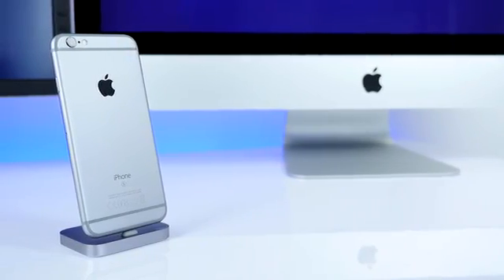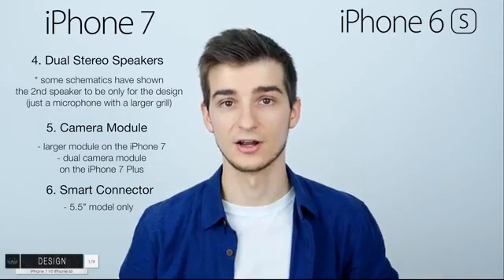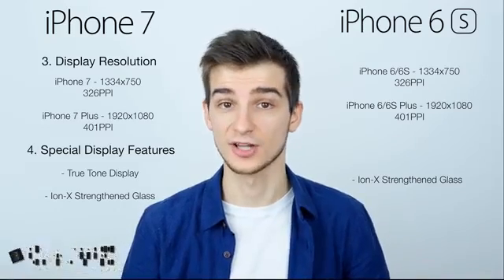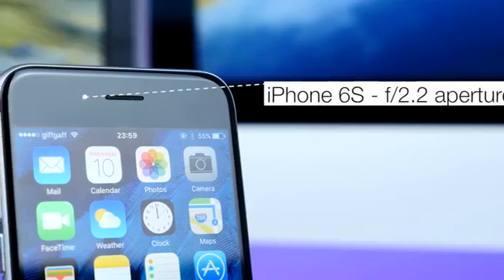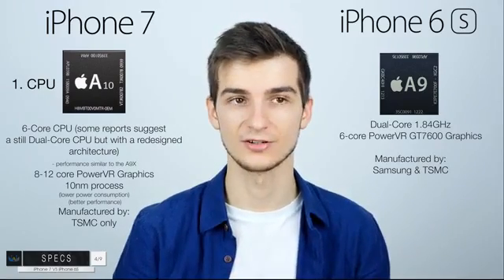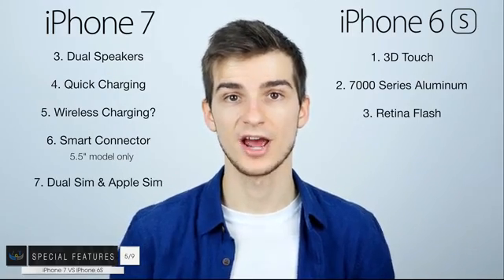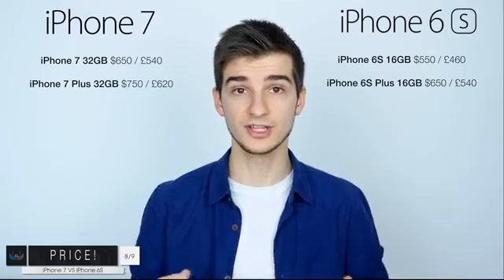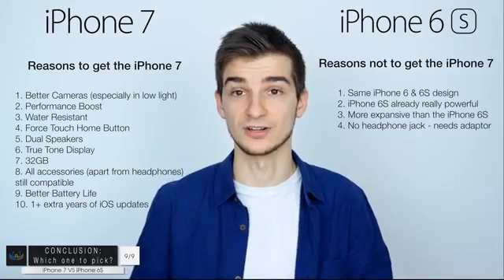iPhone 7 vs 6S FUNNY TESTING Comparison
Top 5 iphone 7 concept
រាំញីកែងជើង MYតារាហង្សមាសបែកធ្លាយ Rom Nhi Keng Cherng Davit
ប្រិម ប្រិយ និងនាយក្រិន បែកធ្លាយរូបរបូតខោអាវនៅក្នុងកម្មវិធី ខួបកំណើត
រឿង ផ្កាទីងមោង Khmer Movie Full Movie
និស្សិត្តផ្តាច់សង្ខា Full 2016 Niset Pdach Songkha 2 Chinese Movie Speak Khmer
និស្សិត្តផ្តាច់សង្ខា Full 2016 Niset Pdach Songkha 2 Chinese Movie Speak Khmerកូនប្រសារឡឺកូនប្រសារឡឺកឺ ភាគ១ Kon Brosa Ler Ker Khmer Comedy Movie 2015
Cambodia Idol កម្មវិធី Cambodia Idol, Season 1, Season 2

10. តន្ត្រីស្រាបៀ Blackcat, Blackcat Beer Concert, CTN Cambodia, Khmer Modern Concert.

11. តន្ត្រីស្រាបៀ AngKor Beer, AngKor Beer Concert, CTN, MyTV, HM HDTV, Khmer Tour Concert

12. BOOM Bayon TV, កម្មវិធីហ្គេមគ្រាប់បែក ទូរទស្សន៍បាយ័ន, តន្ត្រីសម័យ, តន្ត្រីបុរាណ

13. តន្ត្រីស្រាបៀ Expert, Expert Beer Concert, CTN Cambodia, TV Record. Khmer Modern Concert

14. តន្ត្រី Pocari Sweat, Pocari Sweat Concert, CNC Cambodia, TV Record, Modern Concert Khmer.

15. តន្ត្រីពិសេស, Special Concert, HangMeas HDTV, TV Cambodia TV Record, Khmer Tour Province Concert
16. កម្មវិធី ព័ត៌មាន ហង្សមាស, ពេលព្រឹក, ពេលរសៀល, ពេលយប់, Hang Meas News, Morning, Afternoon, Evening, Night, ទូរទស្សន៍ហង្សមាស, HM HDTV, TV Channel Cambodia Record. Hang Meas Express Hot News,

17. តន្ត្រីបាកាស, Baccaus Concert, CTN, MyTV, CNC, HM HDTV, TV Cambodia Record,

18. តន្ត្រី ខេអេភី ខនស៊ើត, KAP Concert, CTN, CNC, SeaTV, TV Cambodia Record,

19. កម្មវិធី ការណាត់ជួបដ៏អស្ចារ្យ, ទូរទស្សន៍ ភីអិនអិន, The DATE, PNN Cambodia, TV Khmer Record,

20. តន្ត្រីស្រាបៀ GanzBerg, GanzBerg Concert, MyTV Cambodia, TV Khmer Record.

21. កម្មវិធី ប្រដាល់ក្បាញ់គុណ បុរាណខ្មែរ, Khmer Boxing, MyTV, CNC,

SeaTV, BayonTV, HM HDTV, CTN, TV3, TV Khmer Record.
And other more popular Khmer TV program in Cambodia